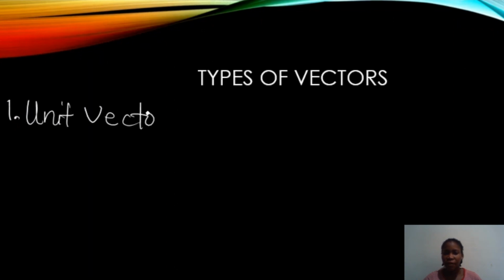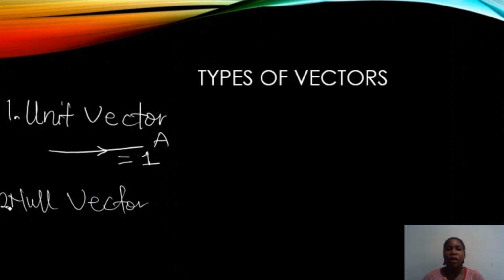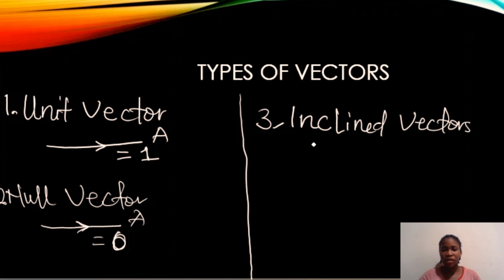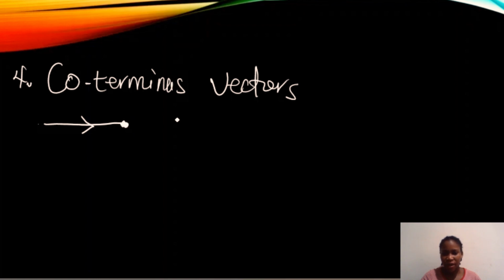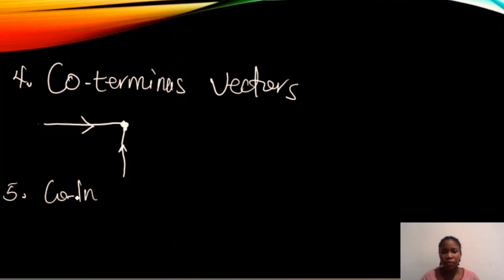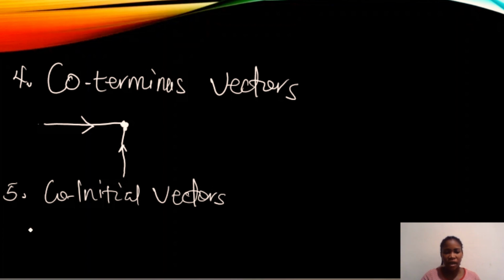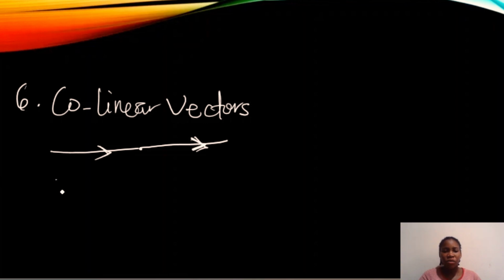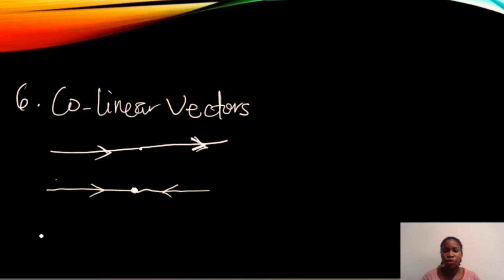Understanding the Various Types of Vectors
In this video, we explore the different types of vectors in physic. Whether you're new to the concept or just need a quick review, this video provides clear examples and explanations to help you understand the fundamental types of vectors and their applications.